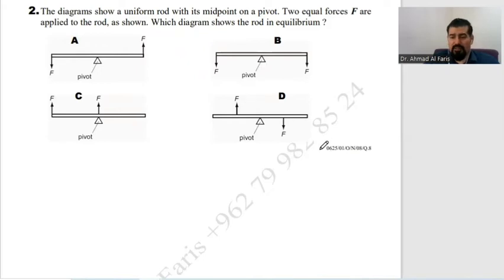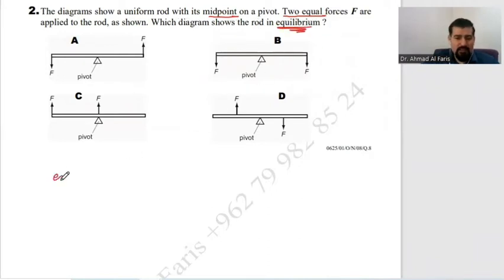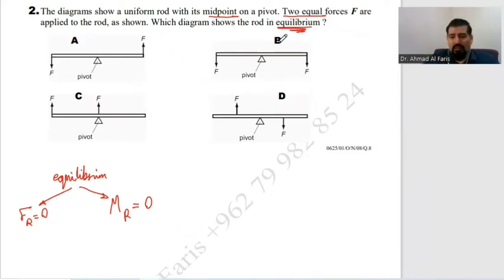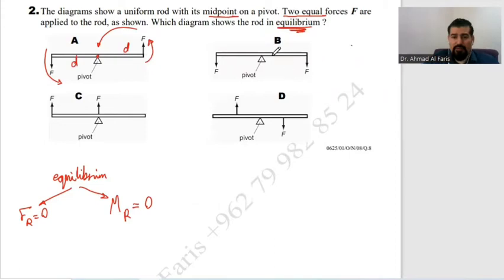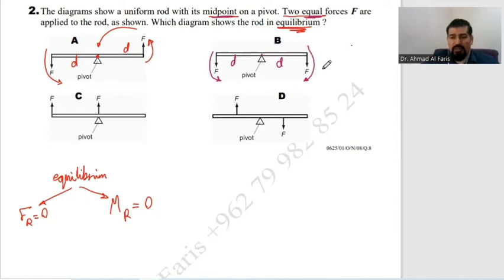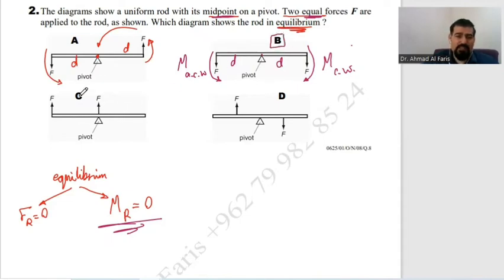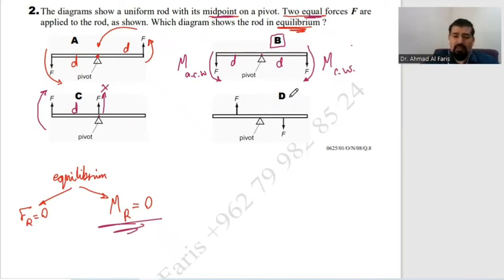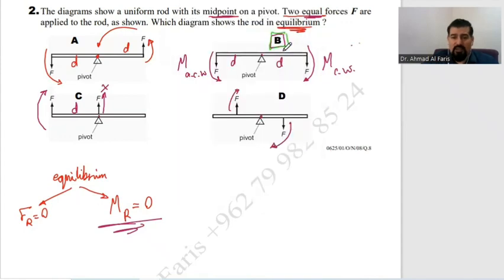answering Physics Cambridge question about moment no. 8 0625/01/O/N/08 by: Dr. Ahmad Al Faris